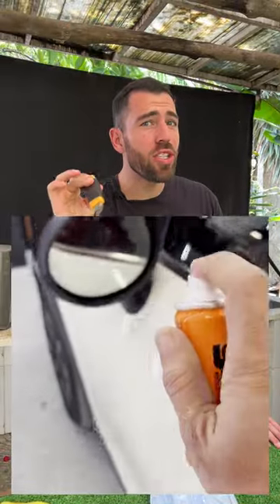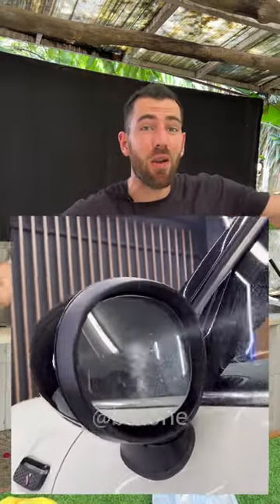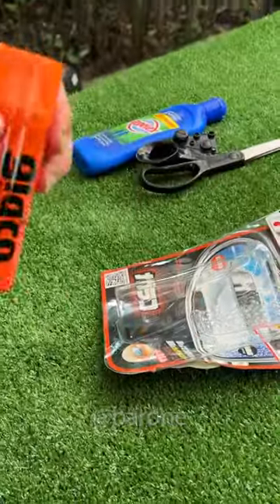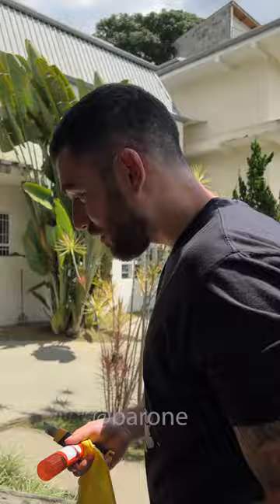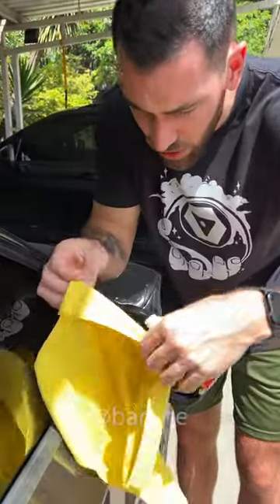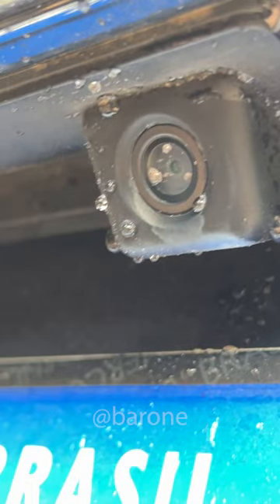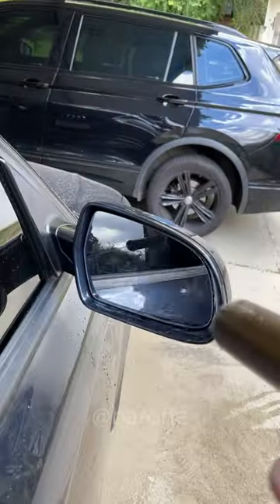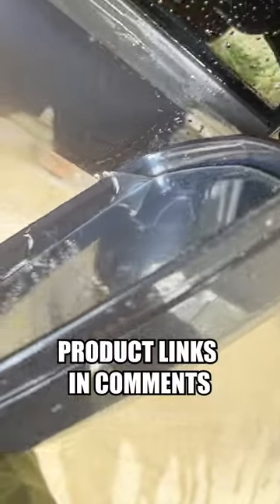1558 This spray repel water from your rearview mirror ⛈️☂️ shorts ing